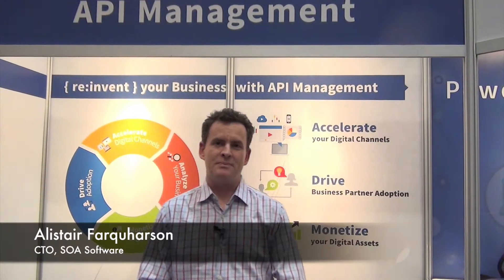SOA Software: Why Do You Need API Management?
SOA Software CTO Alistair Farquharson was asked, "Why do you need API management?" during the recent CloudExpo event. His response is enlightening and educational and explains why API management is so crucial to business success.